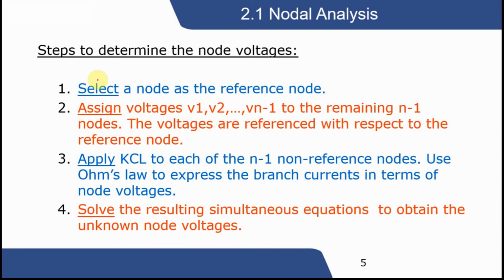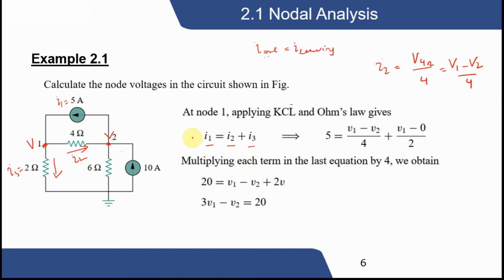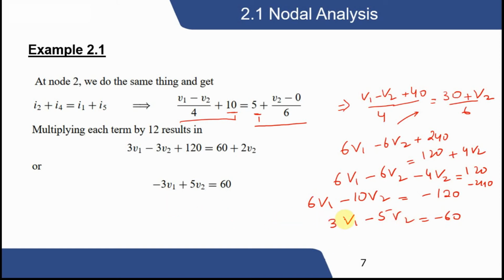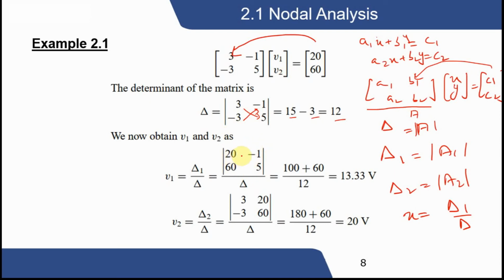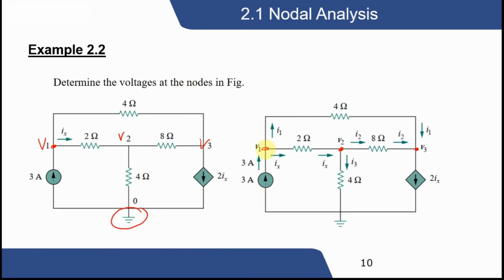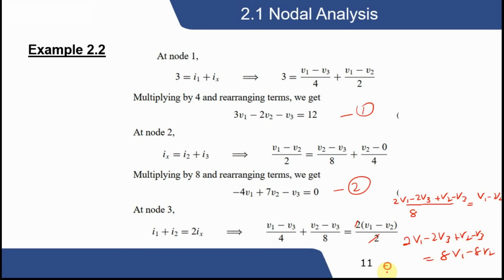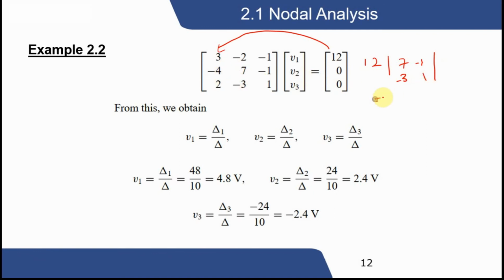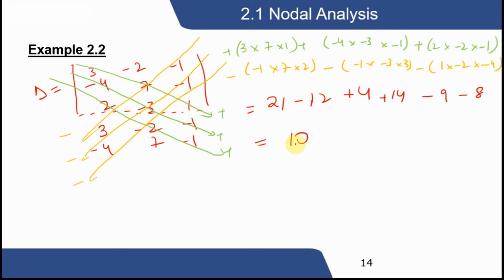Nodal Analysis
Circuit Analysis

Learn to Spread Knowledge